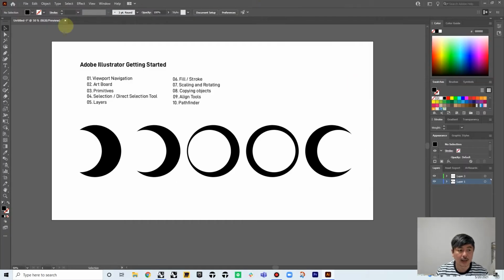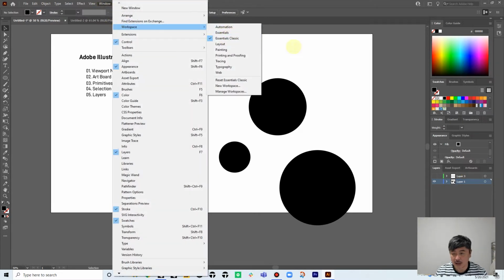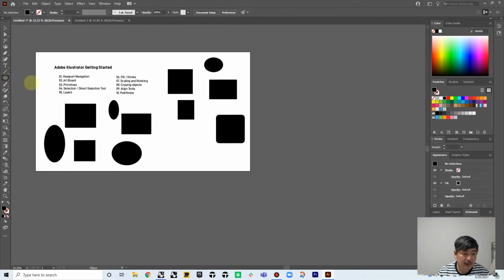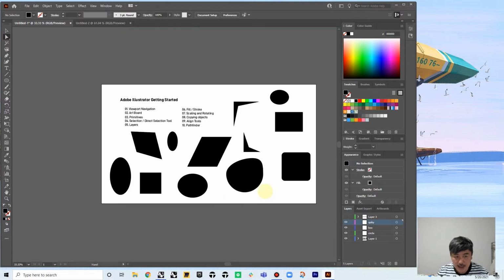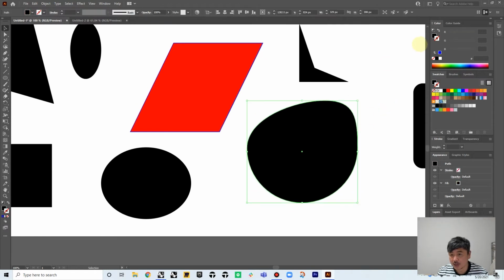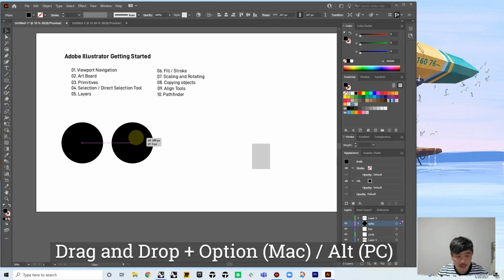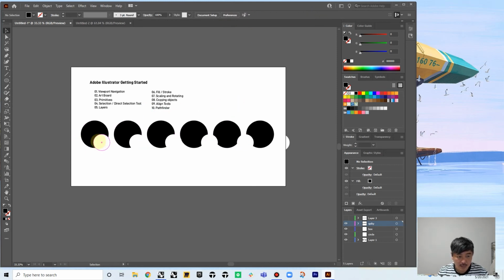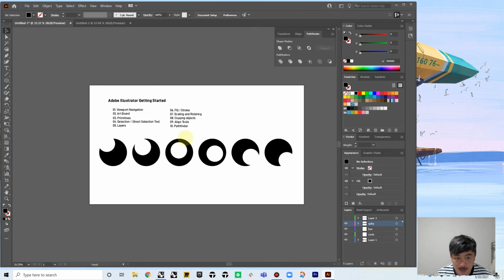Getting Started with Adobe Illustrator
In today’s tutorial, we are going to learn the basics of Adobe Illustrator to get up and running.  Illustrator is an extremely powerful tool to quickly draw objects in vector format.  For creating infographics and diagrams, Illustrator gives a strong toolset.